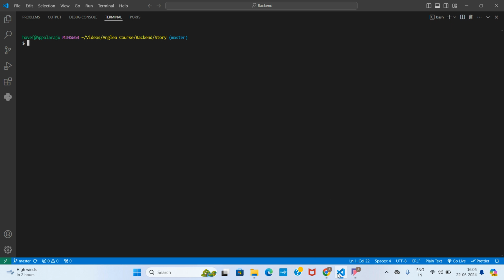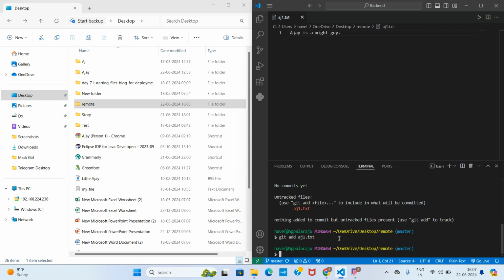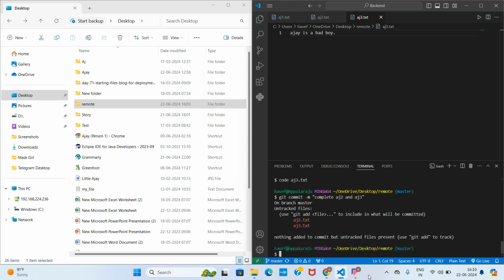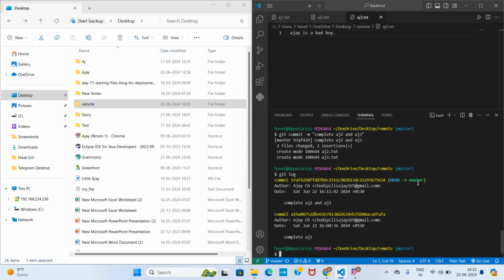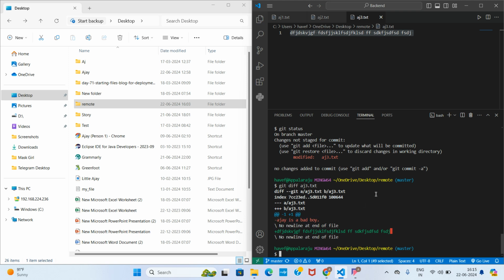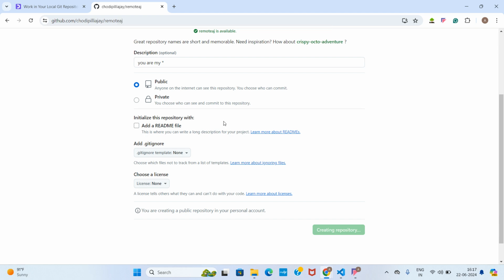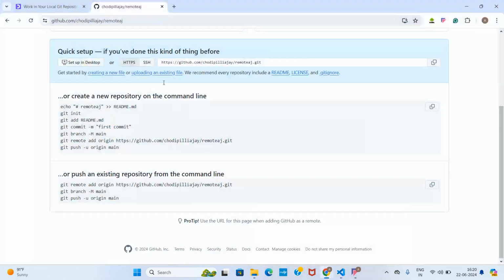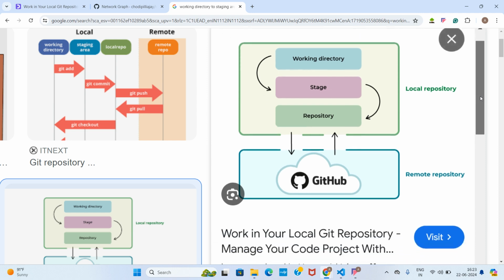Everything you need to know about Git Remote Repository and how to do it.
In this video, we've discussed about making the local repository into a remote repository.